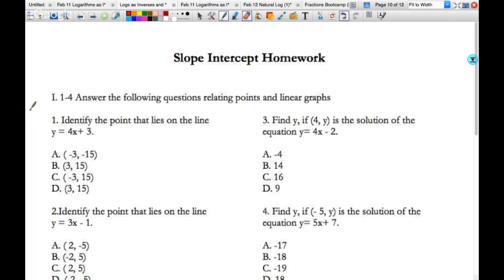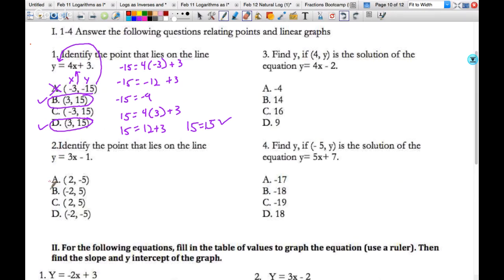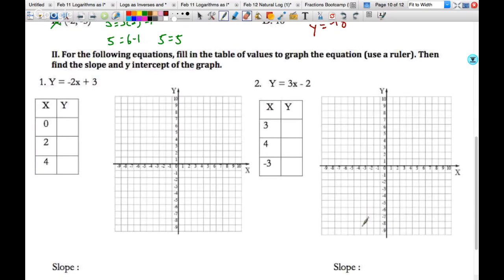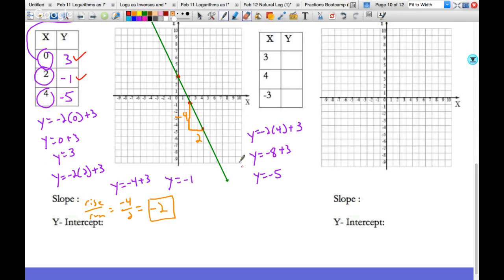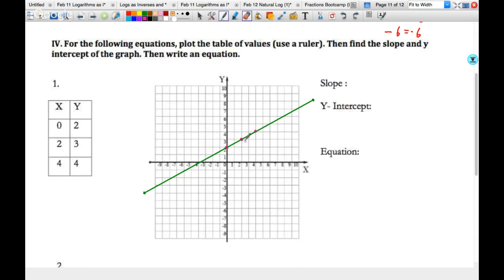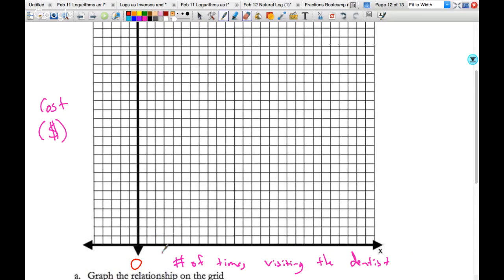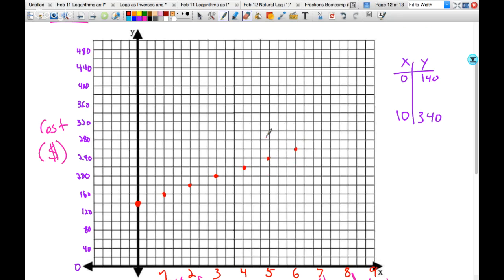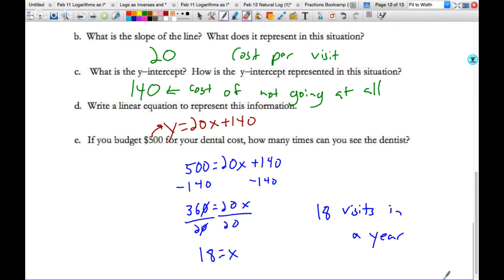Linear Equations Packet HW Help Video